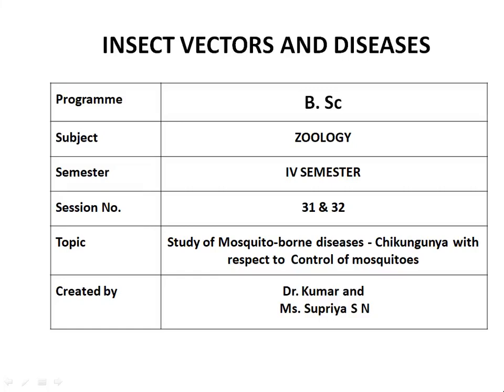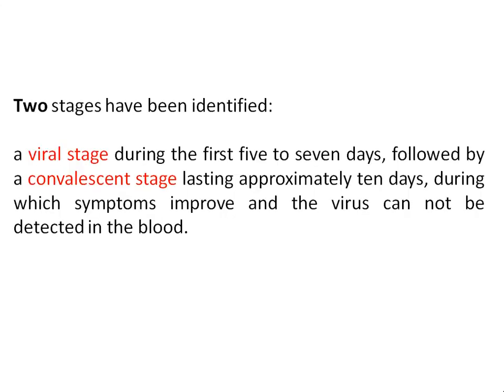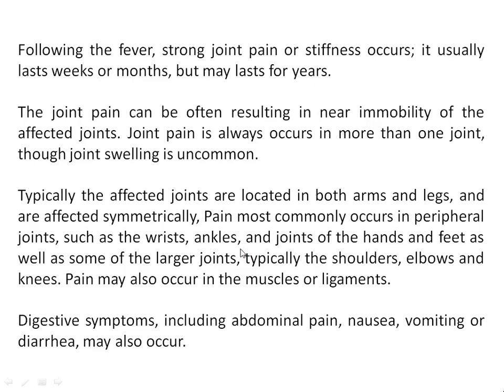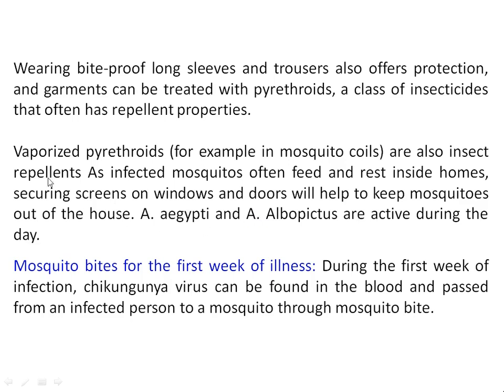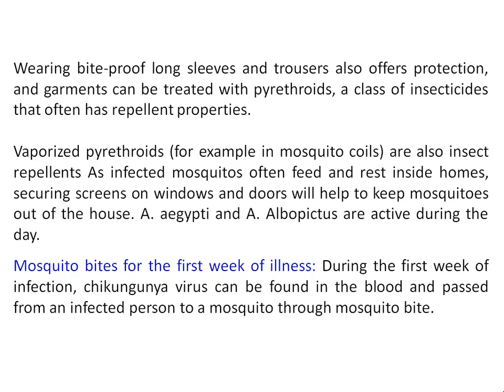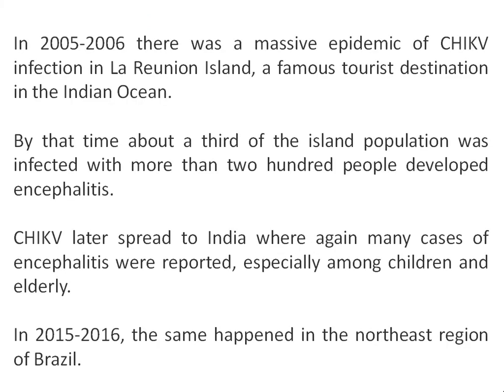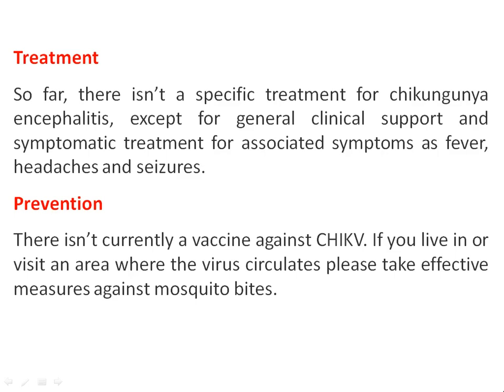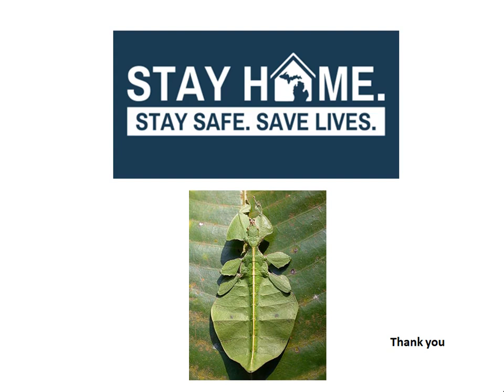Session 32 Video 1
Study of Mosquito-borne diseases - Chikungunya with respect to  Control of mosquitoes